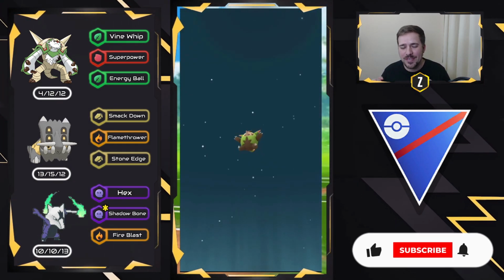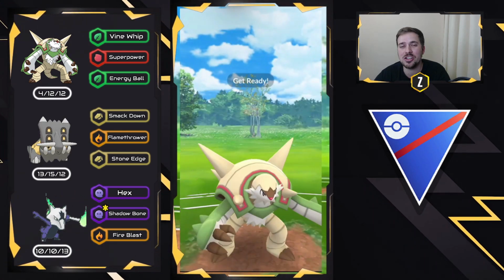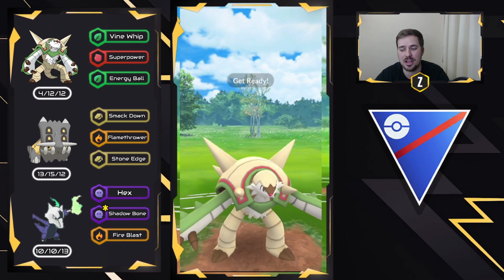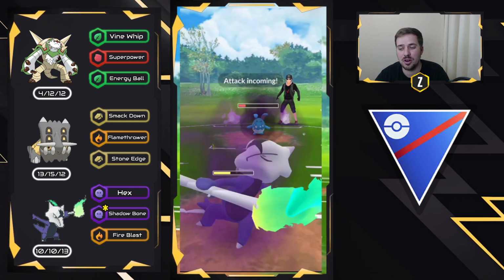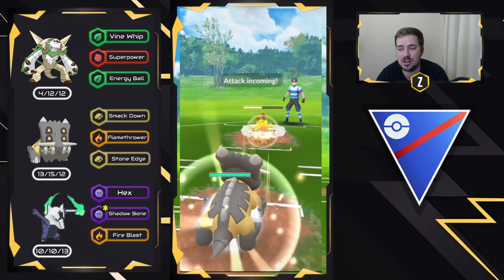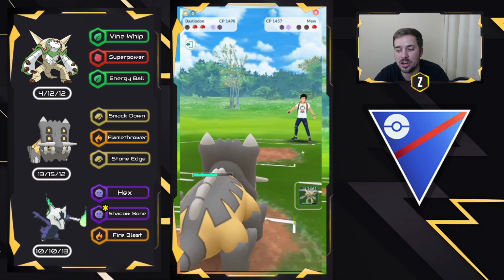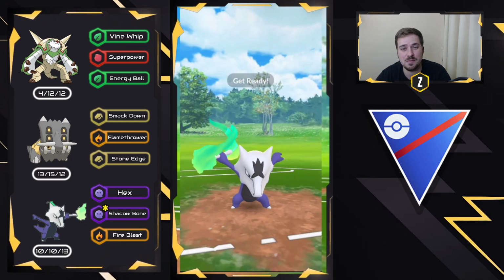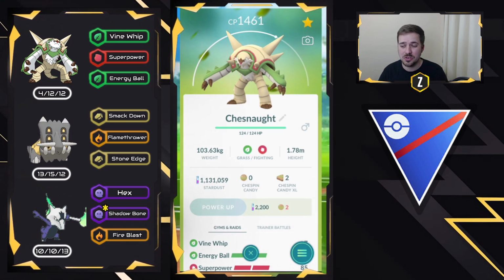*NEW GEN 6* Chesnaught is INSANE for Pokémon GO Battle League!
Gen 6 Pokémon have been released into Pokémon GO! Today we bring Chesnaught to Pokémon GO Battle League, it's AMAZING!!

Gen 6 Pokémon were released at 10 am Local Time, I live in England :) .